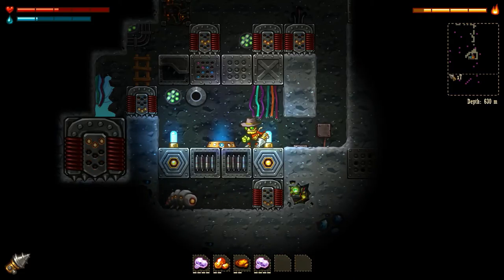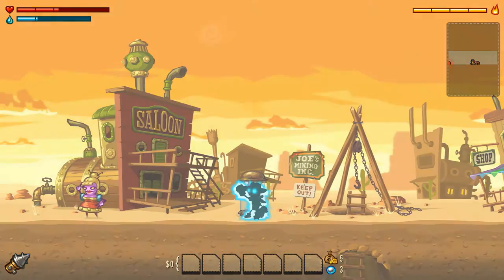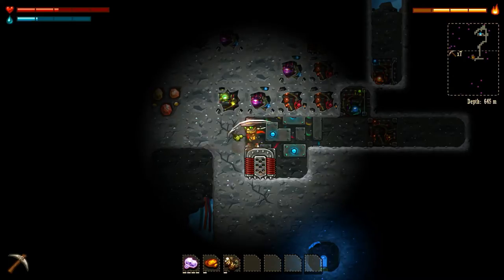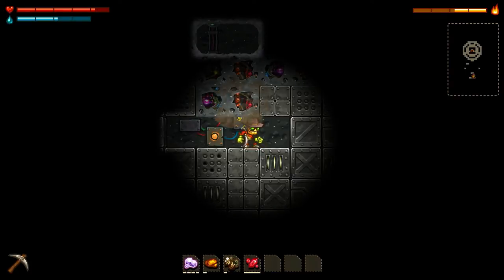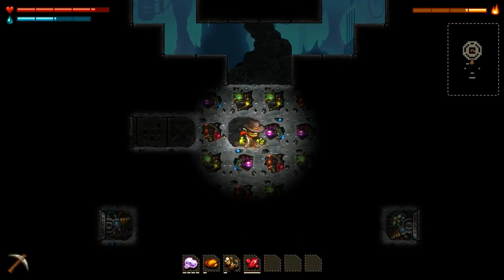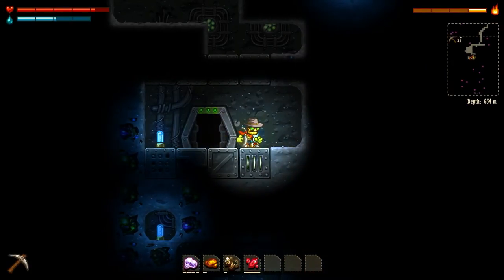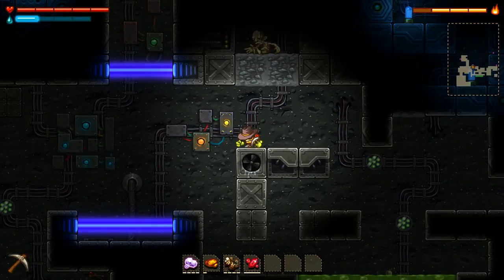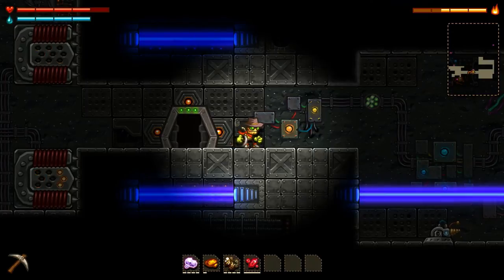SteamWorld Dig Gameplay - Static Dash #03